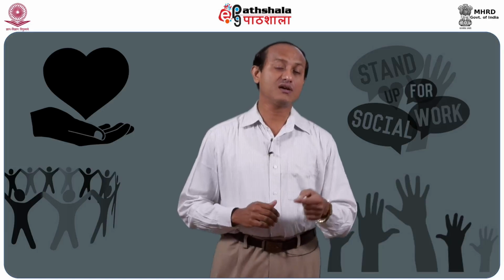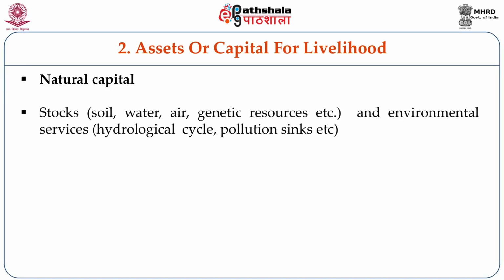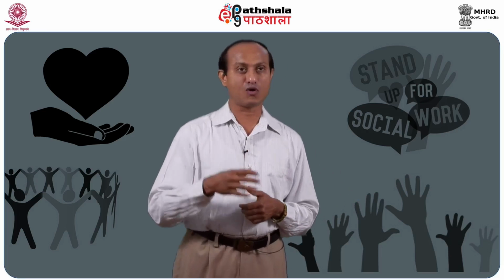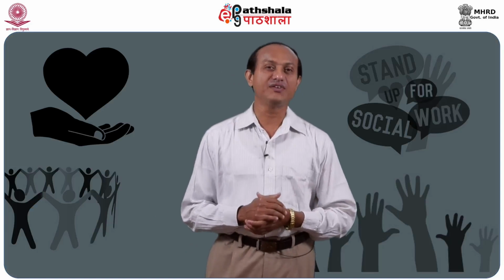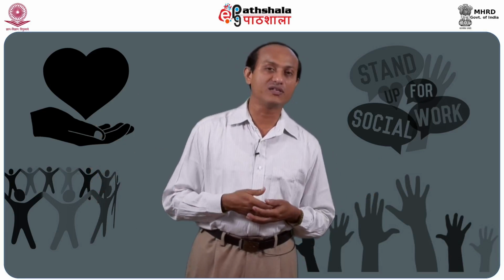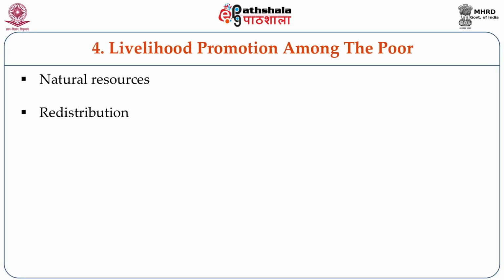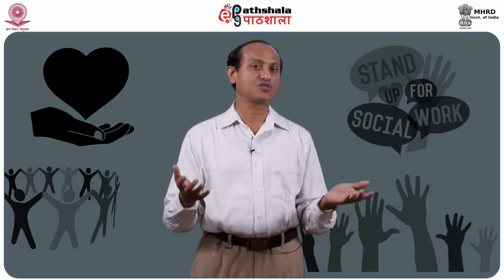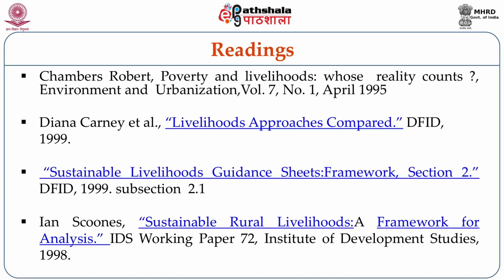M-20. Understanding livelihoods